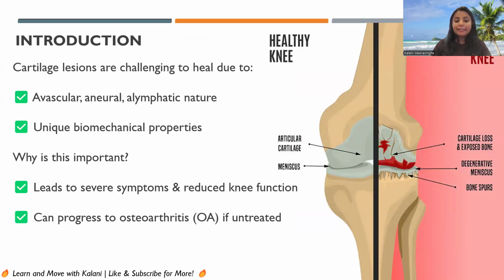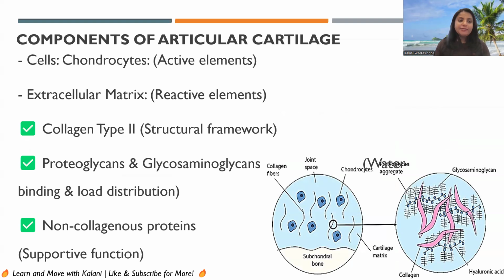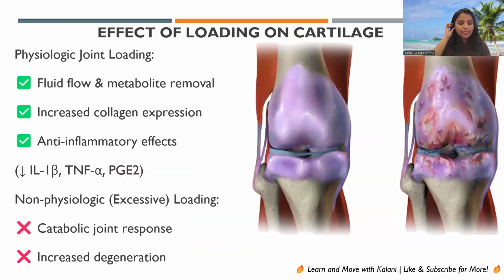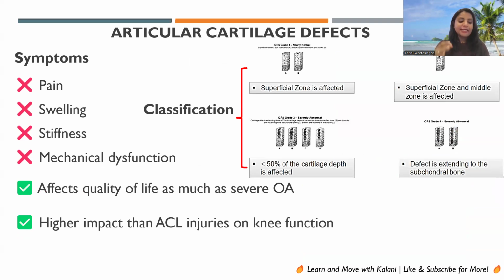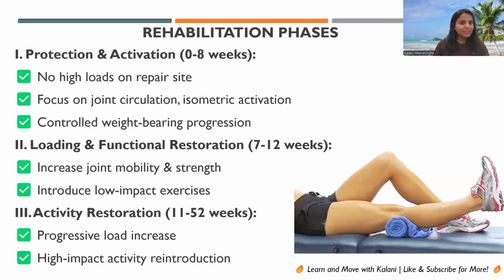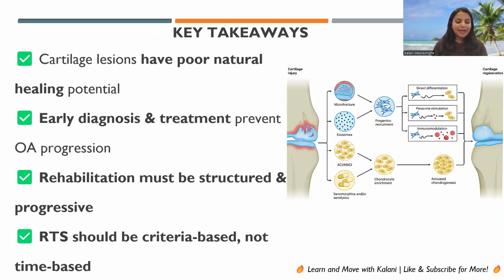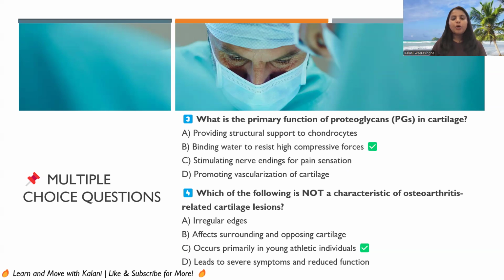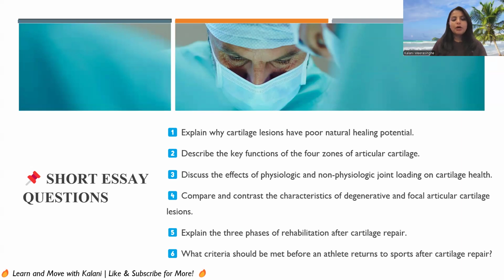Cartilage Injuries | Sports Physical Therapies Series | Session 2 | Treatment of cartilage Injuries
### 📢 Cartilage Injuries | Treatment & Rehabilitation | Sports Physical Therapies

👋 Hi everyone! In this session, I cover Cartilage Injuries—a key topic in sports physical therapy and rehabilitation. This lecture will help you understand:

### 🔹 What You’ll Learn in This Video:
✅ Why cartilage injuries are difficult to heal
✅ The structure & function of articular cartilage
✅ How joint loading affects cartilage health
✅ Treatment & rehabilitation strategies

📩 Drop your questions in the comments! I’ll be replying soon.

### 📚 Short Essay Questions (SEQs) with Answers

### 1️⃣ Why do cartilage lesions have poor healing potential?
Cartilage lesions heal poorly due to their avascular, aneural, and alymphatic nature, which limits oxygen, nutrients, and immune cell delivery. Unlike bone, cartilage has no direct blood supply and relies on diffusion from synovial fluid and subchondral bone. Chondrocytes have low regenerative capacity, and the extracellular matrix (ECM) lacks the ability to form a strong repair structure, often leading to degeneration and osteoarthritis.

### 2️⃣ What are the key functions of the four zones of articular cartilage?
Articular cartilage has four zones with distinct roles. The superficial zone provides wear resistance and reduces friction. The middle zone is load-bearing, absorbing compressive forces. The deep zone offers shock absorption, with vertically aligned collagen fibers for stress resistance. The calcified zone anchors cartilage to the subchondral bone, ensuring stability. Each zone plays a role in joint function and load distribution.

### 3️⃣ How does joint loading affect cartilage health?
Joint loading can have positive or negative effects. Physiologic loading enhances nutrient diffusion, removes metabolites, and stimulates chondrocyte activity. It promotes Type II collagen synthesis and maintains cartilage stiffness. However, excessive loading leads to collagen breakdown, chondrocyte apoptosis, and inflammation. Overloading increases pro-inflammatory markers like IL-1β, TNF-α, and PGE2, accelerating degeneration. Proper loading strategies are essential in rehabilitation.

### 4️⃣ Compare degenerative and focal articular cartilage lesions.
Degenerative lesions, common in osteoarthritis, result from chronic stress and age-related wear. They have irregular edges, widespread damage, and affect surrounding cartilage, mostly in older individuals. Focal lesions are localized defects caused by trauma or acute injury, usually in younger athletes. If left untreated, focal lesions have a high risk of progressing to osteoarthritis, making early diagnosis and intervention essential.

### 5️⃣ What are the three phases of rehabilitation after cartilage repair?
Cartilage repair rehabilitation follows a progressive, criteria-based approach. The protection and activation phase (0-8 weeks) focuses on minimizing shear forces, controlled weight-bearing, and gentle isometric exercises. The loading and functional restoration phase (7-12 weeks) introduces low-impact exercises, neuromuscular control, and alignment correction. The activity restoration phase (11-52 weeks) reintroduces high-impact activities, plyometric training, and sport-specific drills while ensuring pain-free function and strength symmetry. Rehabilitation should be function-based to optimize healing and prevent reinjury.

### 6️⃣ What criteria should be met before returning to sports after cartilage repair?
Return to sports should be criteria-based, not time-dependent. Athletes must be pain-free, have no swelling, and show no mechanical symptoms like catching or locking. MRI should confirm defect healing, while physical assessments must demonstrate full range of motion, strength symmetry (≥90% compared to the uninjured limb), and functional hop test performance. Meeting these criteria ensures joint stability and readiness for high-performance activity.

### 📌 Key Takeaways
🔹 Cartilage lesions heal poorly due to their avascular nature.
🔹 Proper joint loading is crucial for cartilage repair.
🔹 Rehabilitation should be structured, progressive, and function-based.
🔹 Return to sports must be guided by objective criteria, not just time.

💡 Like 👍 & Share 🔄 this video if you found it helpful!

📩 Drop your questions in the comments! I’ll be responding soon.